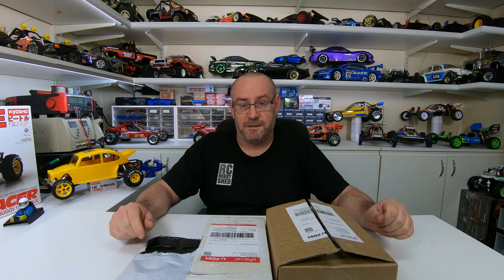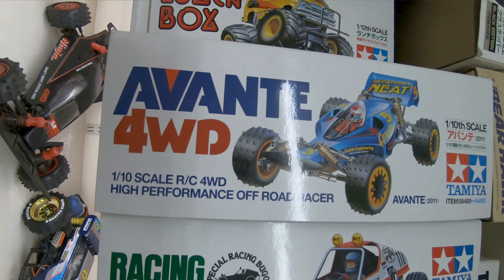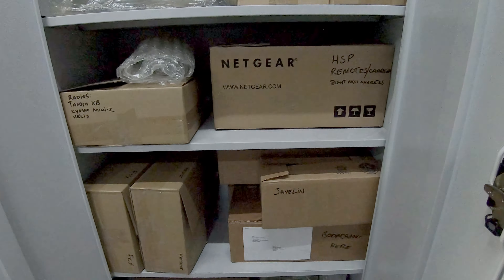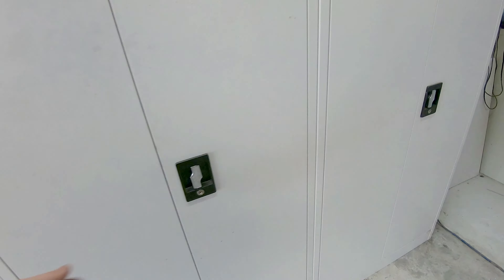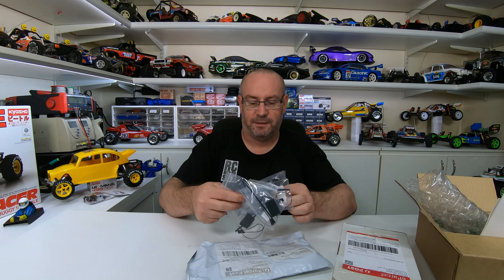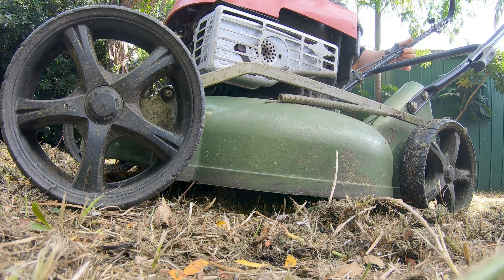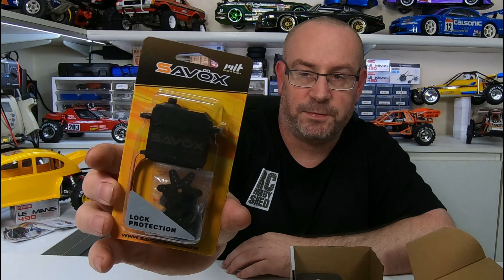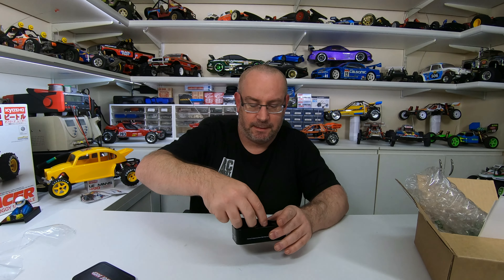Isolation RC Projects & Quick Shed Tour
In this video I talk about the RC projects I'll be doing during this time when we can't leave the house for non essential things. I've started to clean up the backyard to make a small RC buggy track too. I also do a quick tour of my shed where I will end up setting my RC workshop in the future.